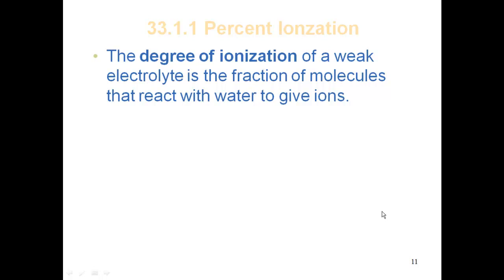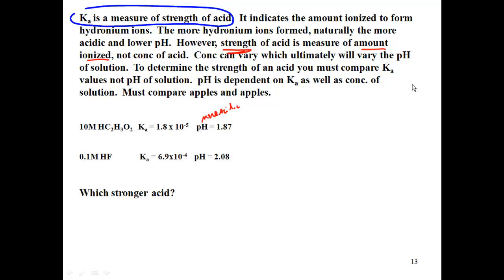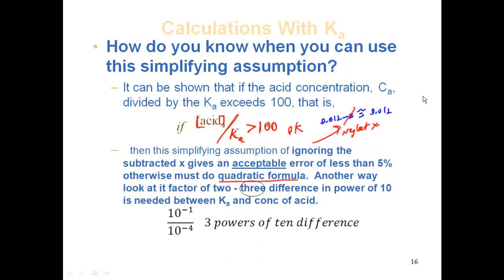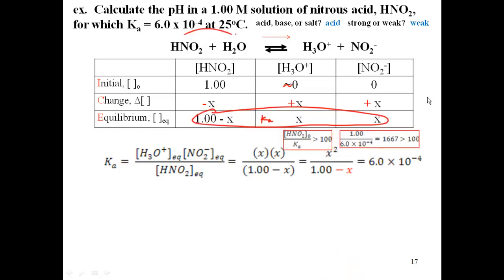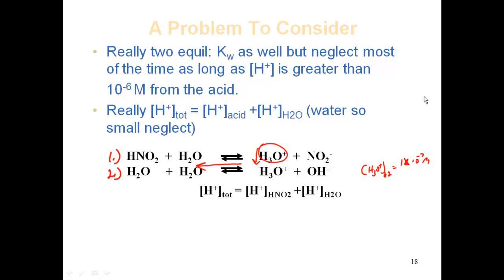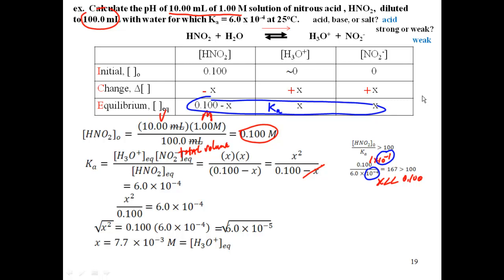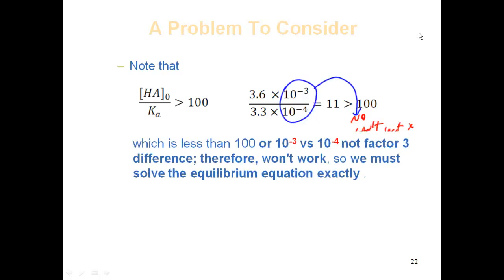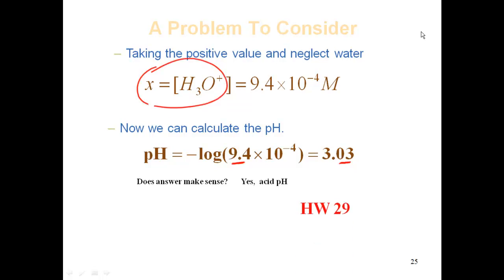Chapter 33 HW 29 pH of weak acid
pH of weak acid